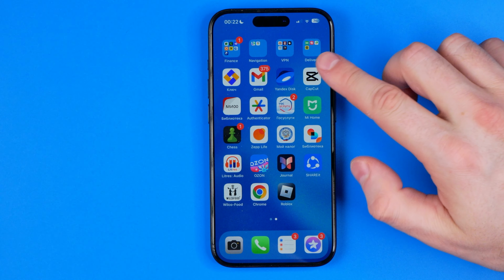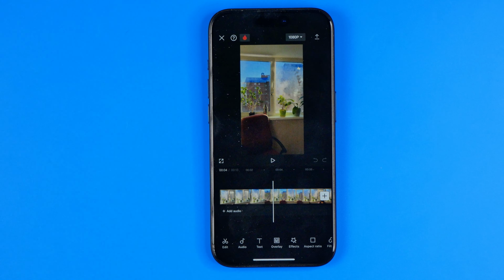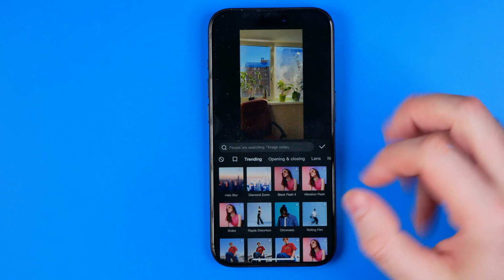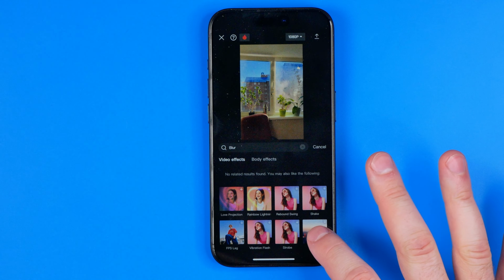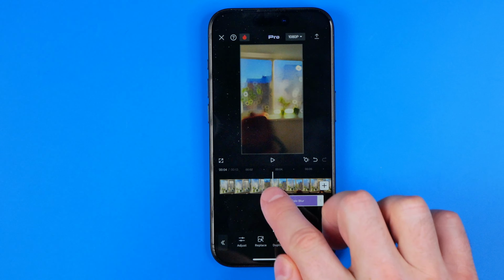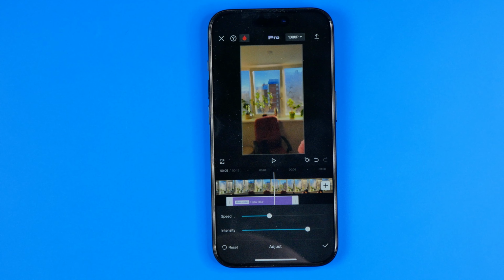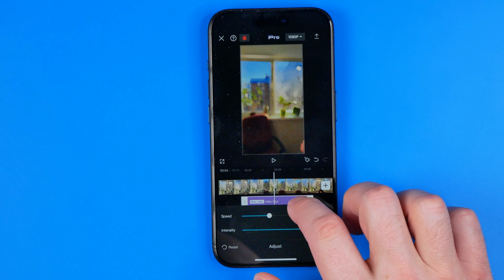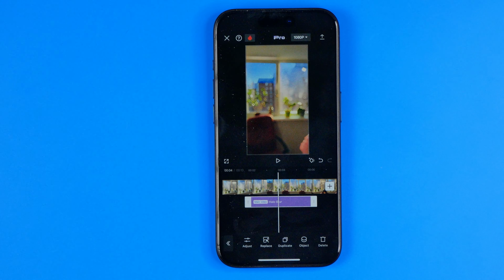How to Blur Video in Capcut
If you are looking for a video about how to blur video in capcut, here it is! In this video I will show you how to blur in capcut. Be sure to watch the video to the very end. You will learn how to blur face in capcut. That's easy and simple to do from your phone.